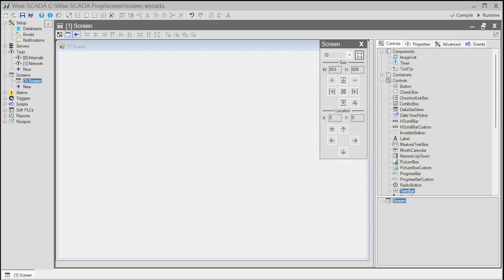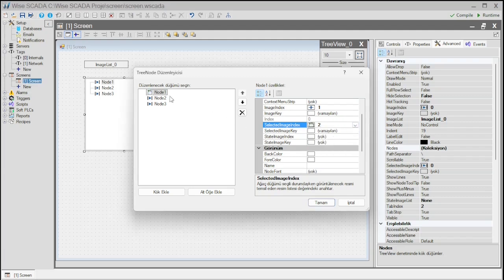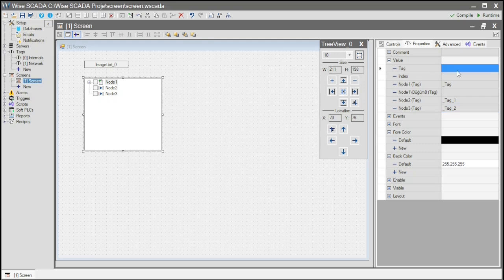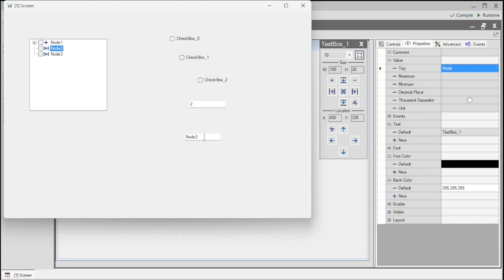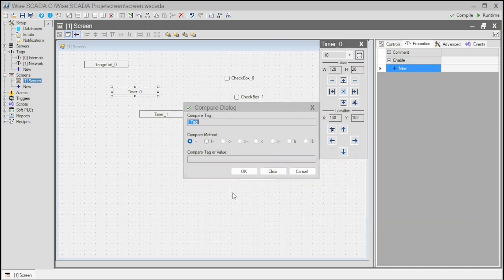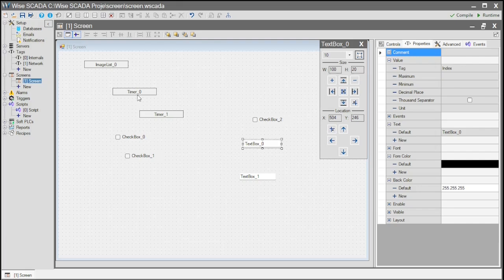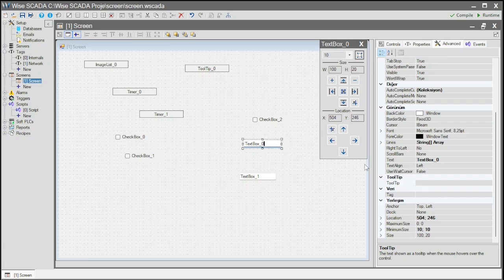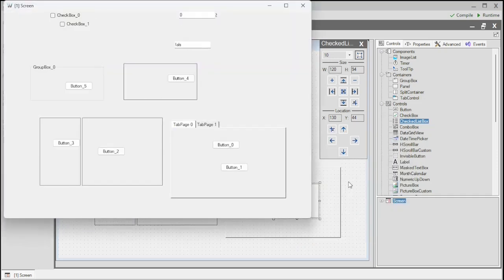Wise SCADA Tutorial #20 | Screen Design (Part 3) | Components, TreeView, Timer & Container Controls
In this part of the Wise SCADA Screen Design training series, we focus on commonly used components, their related controls, and practical usage scenarios in SCADA screen design.

In this lesson, you will learn how to use ImageList and TreeView components, how to manage Node structures with images and Tags, how to perform time-based operations using the Timer component, and how to improve operator experience with ToolTip objects.
We also explain Container controls and highlight important performance considerations for correct screen design.

✅ ImageList Component and Image Management
✅ TreeView Node Structure and Image Index Usage
✅ TreeView CheckBox Feature and Tag Integration
✅ Transferring Selected Node Index and Text to Tags
✅ Using TreeView for Sequential Process Tracking
✅ Timer Component for Time-Based Operations
✅ Timer Tick Event and Script Implementation
✅ Multiple Timers with Different Interval Values
✅ ToolTip Component for Operator Guidance
✅ Container Controls (SplitContainer, TabControl, TabPage)
✅ Correct Usage of Container Controls and Performance Tips

⏱️ Chapters
00:00 – Lesson Introduction
00:09 – ImageList Component and Adding Images
00:29 – TreeView and ImageList Connection
01:13 – Node Image and Selected Image Settings
01:49 – TreeView CheckBox Feature
02:13 – TreeView Tag Integration
03:13 – Node Index and Text Tracking
04:01 – Using TreeView for Sequential Processes
04:26 – Timer Component Overview
05:10 – Timer Tick Event and Script Writing
05:57 – Timer Interval Settings
06:07 – Timer Behavior in Runtime
06:22 – ToolTip Component Usage
07:15 – Container Controls (SplitContainer, TabControl)
08:08 – Interactive Behavior of Container Controls
08:20 – Performance Warnings for TabControl Usage